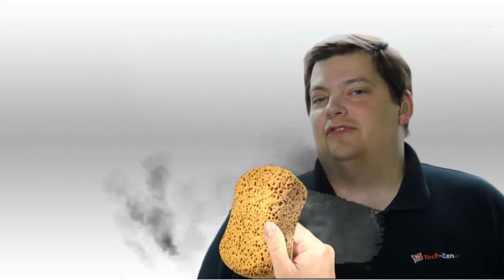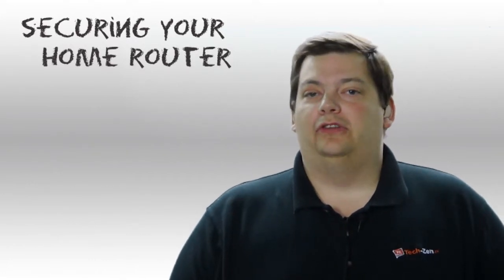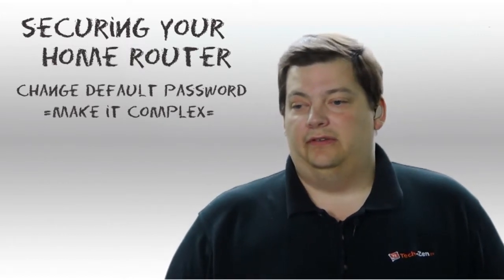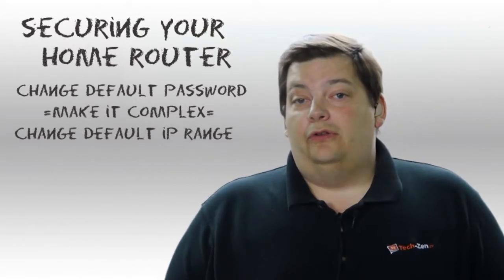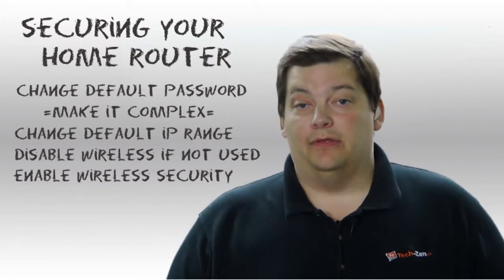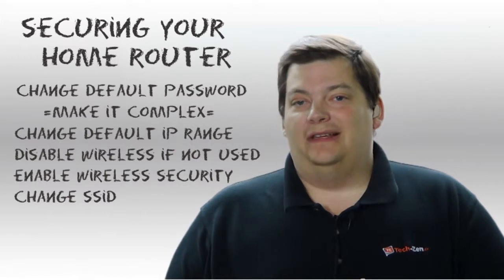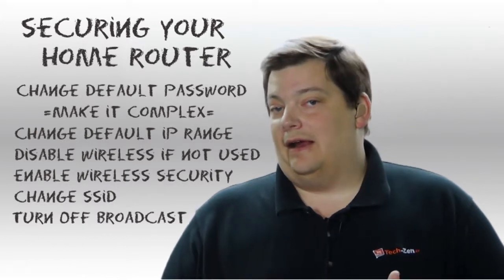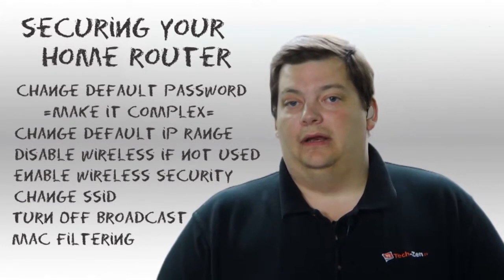Securing Your Home Router - Security 101 - Episode 24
Mike covers one of his biggest pet peeves around internet security, non secure home routers.  There are some simple things that can be done to help secure your home router.

For show notes, contact, suggestions and more details about the Security 101 Series visit the show

We love input on what you would like to know or if you have an idea for a new Security 101 tip, you can contact us via email or phone at the show information page.